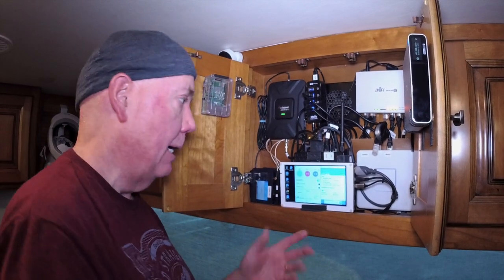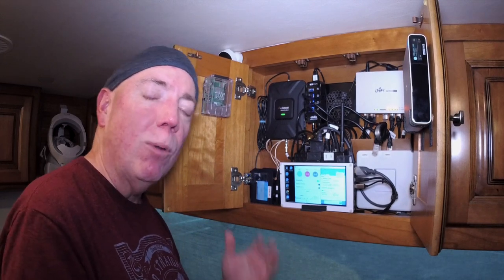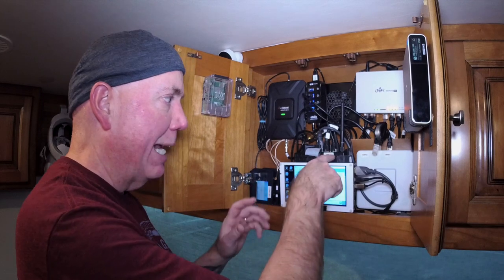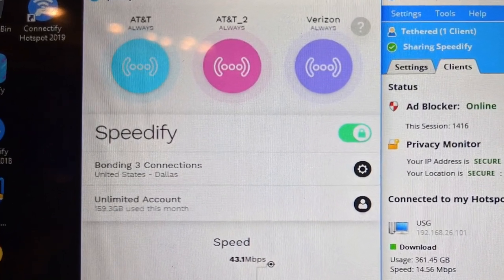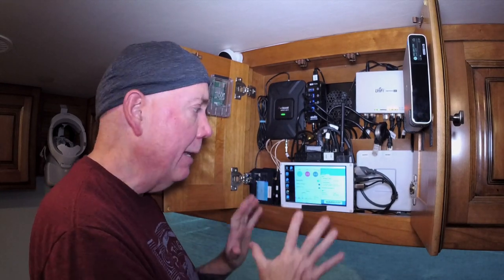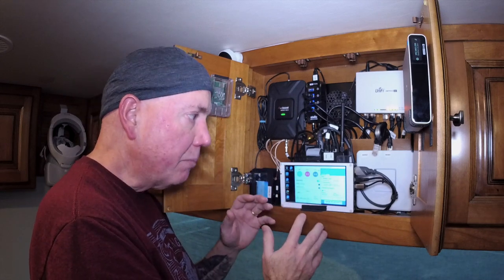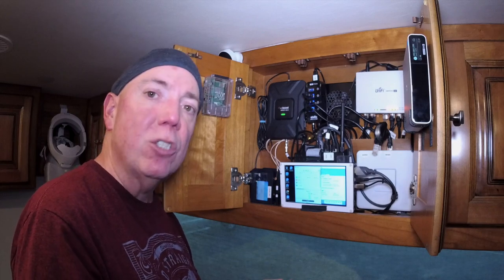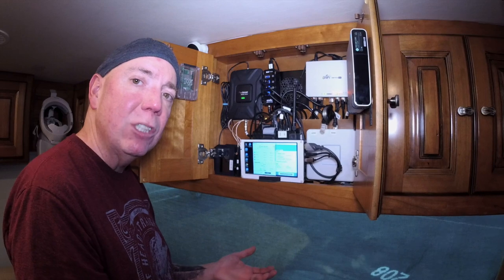Advanced FAST RV Internet - Bonded VPN!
This video is NOT a tutorial, it is showing you how we currently do Internet while on the road. This will likely be over the head of most people, but you still may find it interesting seeing we are asked often how we do internet and keep a connection.

The products used to do our VPN bonding are listed below. Windows 10 was installed as the OS. You can feel free to buy a small machine already built, but be sure it has an SSD drive so it does not get killed with it driving down the road!

Zotac ZBox Mini Computer
8 Gig RAM Module
120 Gig SSD Drive
7" Touchscreen HDMI Monitor
Small Wireless Keyboard
weBoot 4G RV